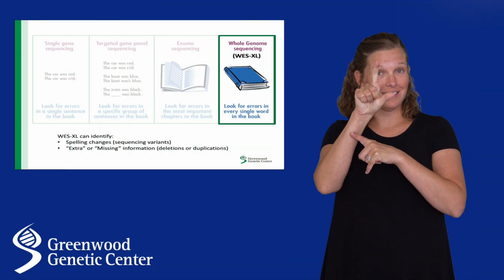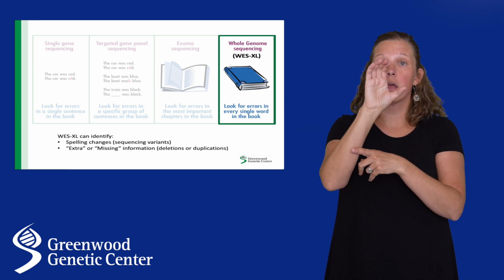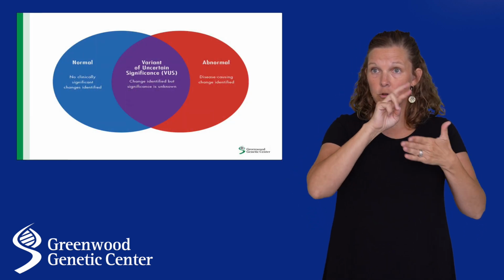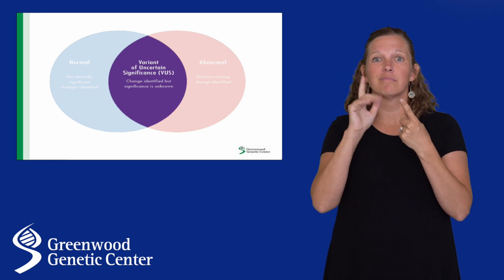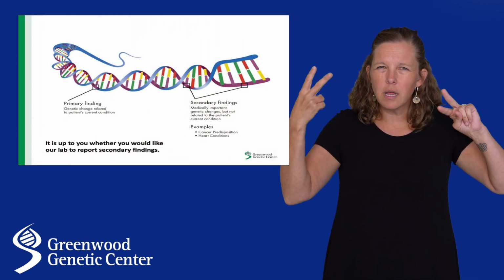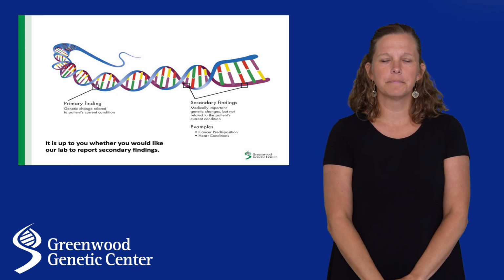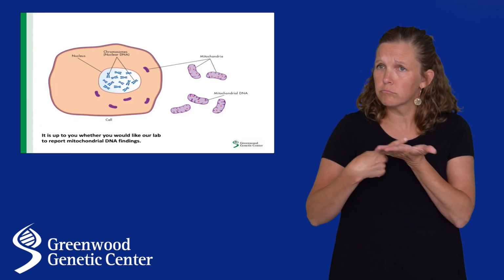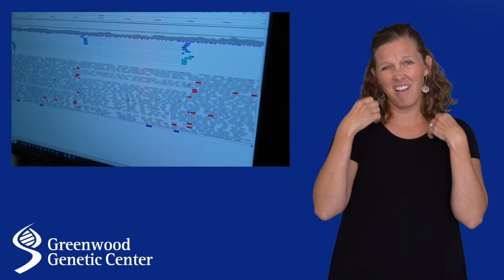WES XL - ASL Patient information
To start the testing process, please complete the secure patient consent form